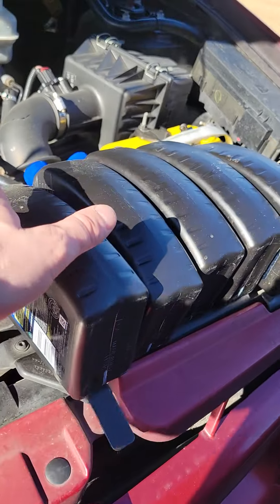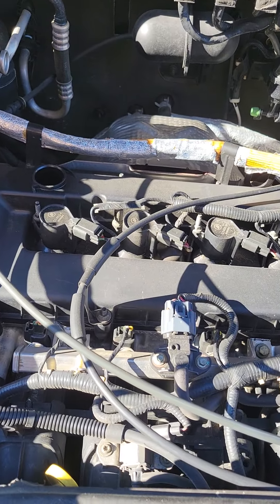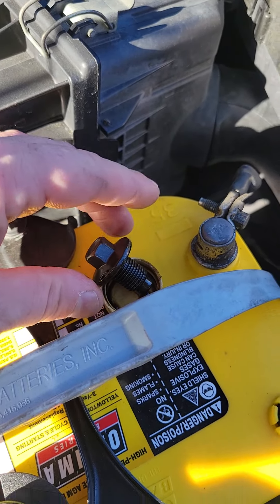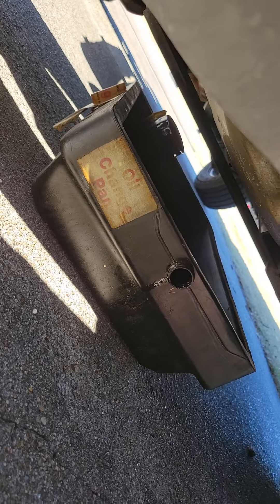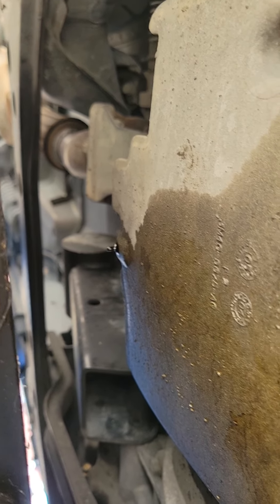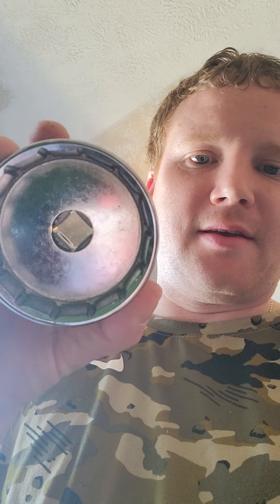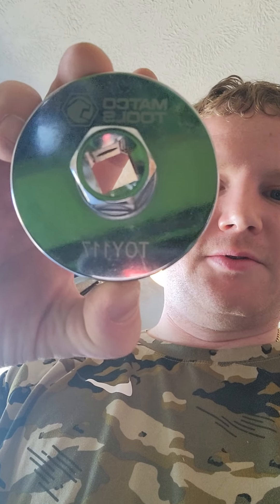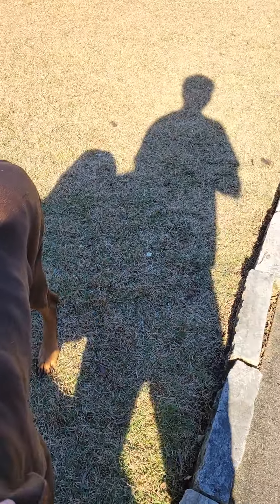How to change your oil